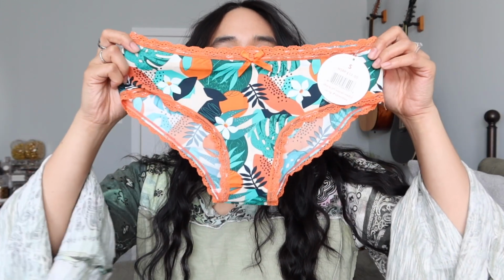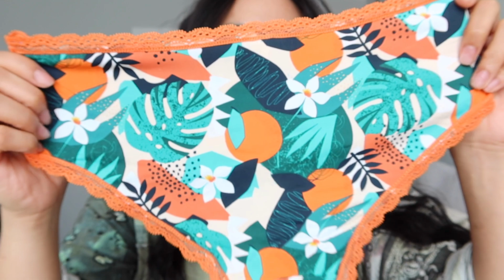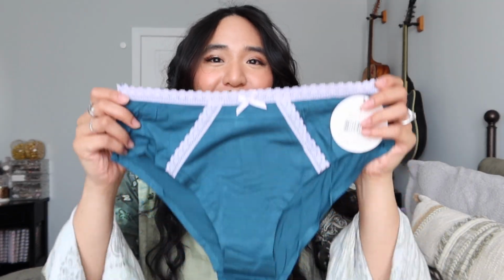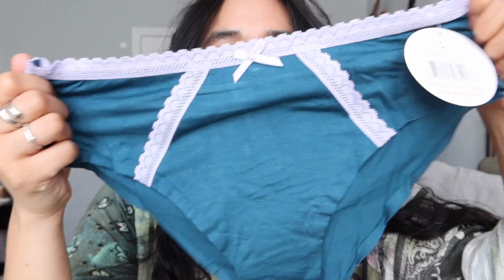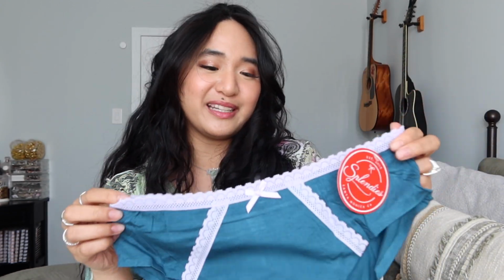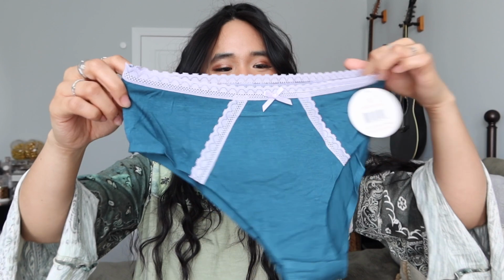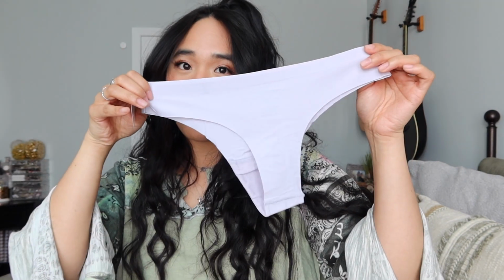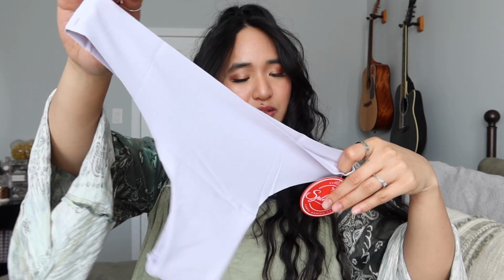☘️ New Monthly Sexy Underwear Haul For March 😍 (Splendies Unboxing #51) | Simply Rose Lynne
Hello my darlings! I hope you've all been doing amazing. Today I wanted to share my Splendies unboxing for March before the month ends!  If you didn't already know about Splendies, they are a subscription box service that sends you three new surprise pairs of underwear every month for only $16.99 a month.  I hope you guys enjoy!

xoxo,
Rose Lynne

-Amazon Storefront
-Poshmark: use code "SIMPLYROSIE" for $5 when you sign up for free on the app
-Grove Collaborative for a free 5-piece gift set